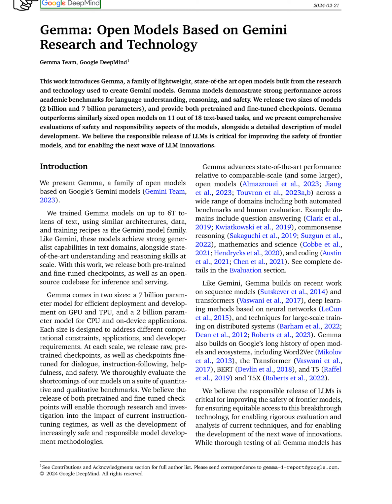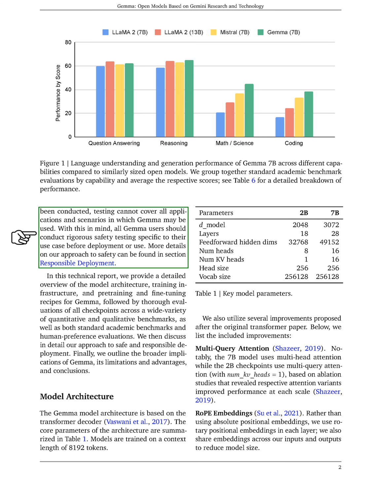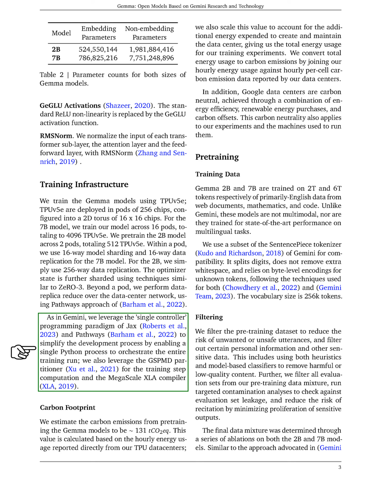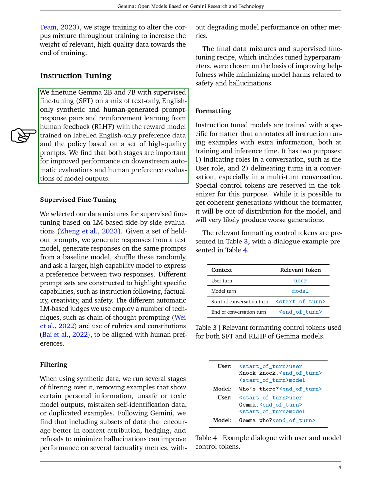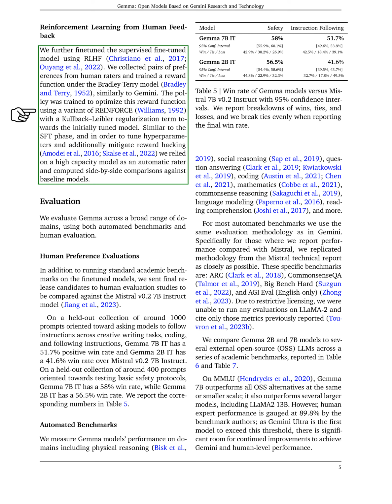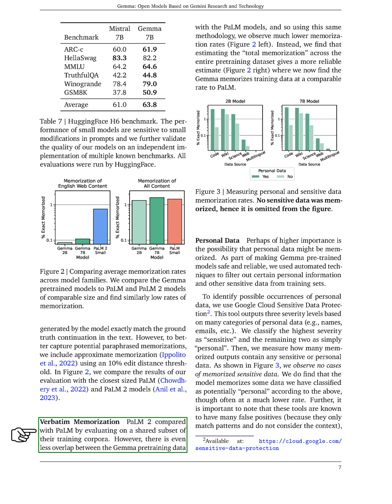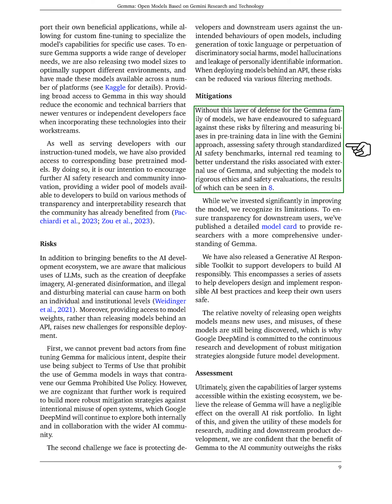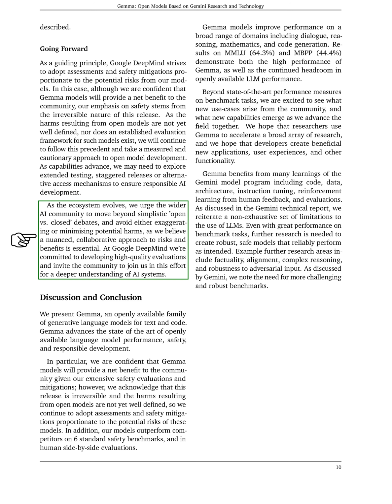Gemma: Open Models Based on Gemini Research and Technology